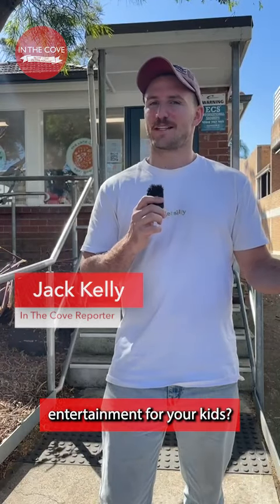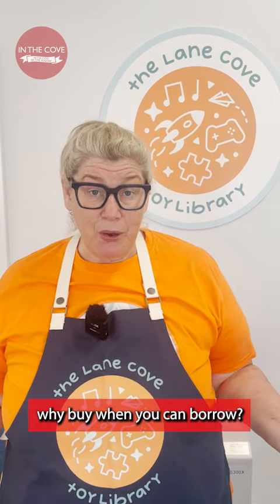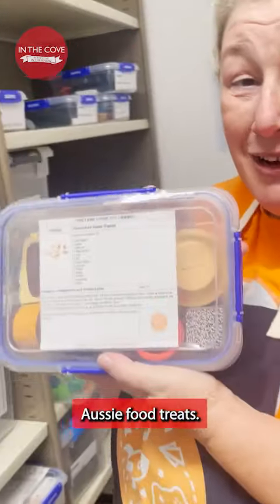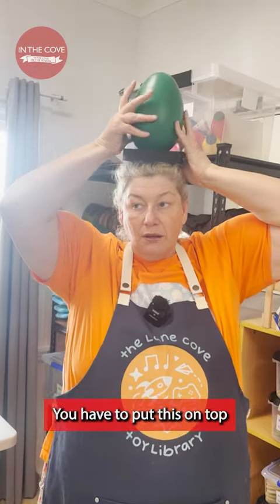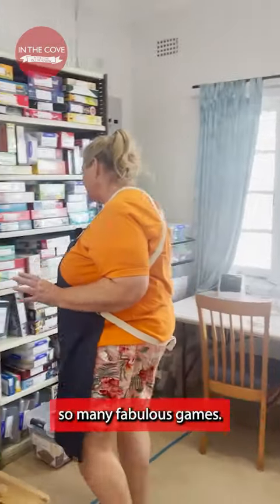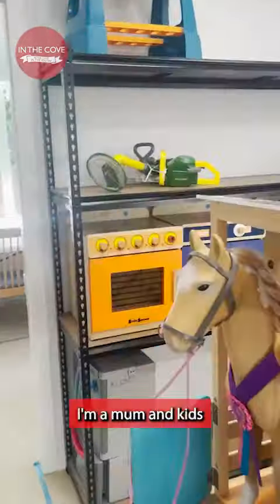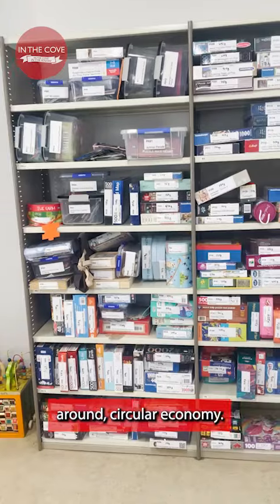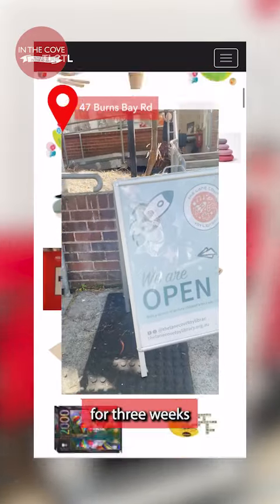The Lane Cove Toy Library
THE Lane Cove Toy Library's vision is to support and promote the principles of sustainable living. Our mission is to provide all families in the Lane Cove LGA equitable and low-cost borrowing access to a range of quality, well-made toys that provide fun learning and playing opportunities and that encourage child development in language, numeracy, social interaction, muscle development, imagination and creativity.